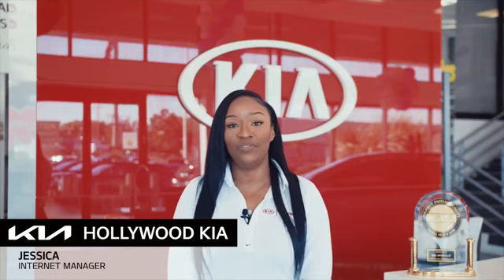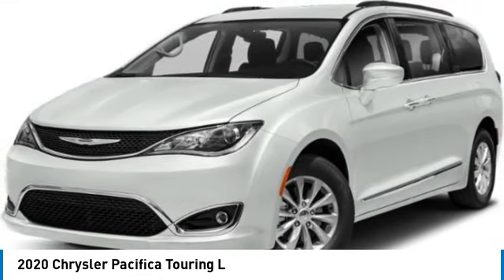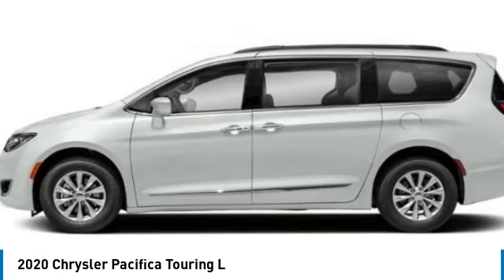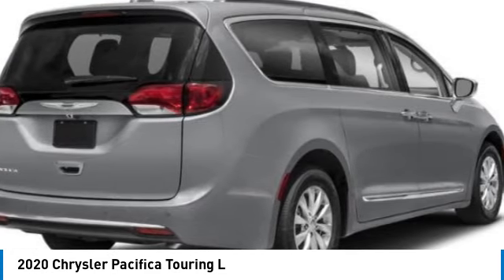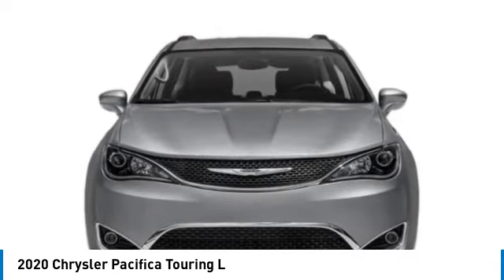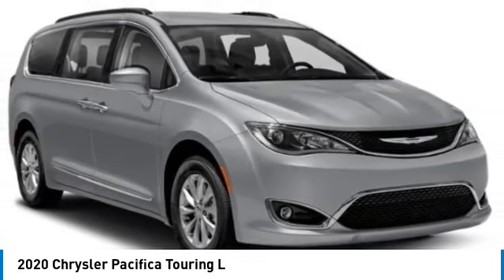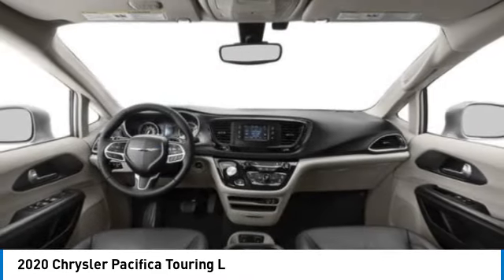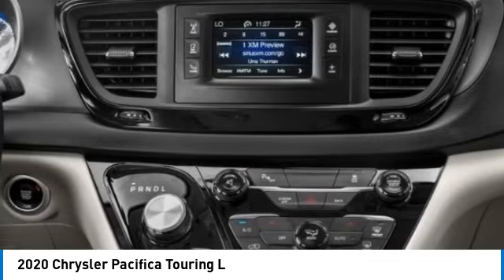2020 Chrysler Pacifica near me Hollywood,Pembroke Pines,Davie,Fort Lauderdale FL PD4724 PD4724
Bright White Clearcoat Used 2020 Chrysler Pacifica near me Hollywood,Pembroke Pines,Davie,Fort Lauderdale FL at Hollywood KIA.

Hollywood KIA
6011 Pembroke Rd

2020 CHRYSLER PACIFICA Hollywood, FL
Stock# PD4724

Hollywood Kia
6011 Pembroke Rd

2020 Chrysler Pacifica Touring L